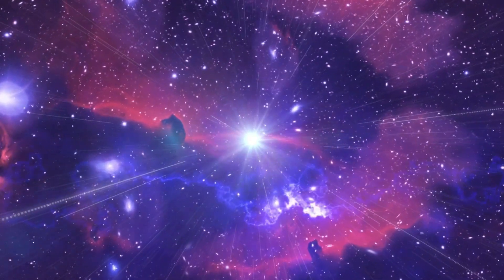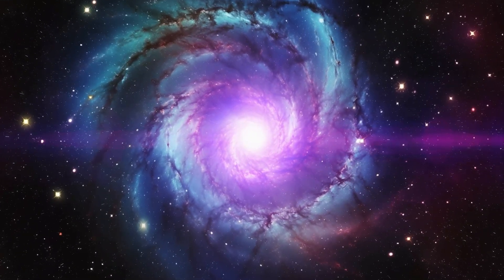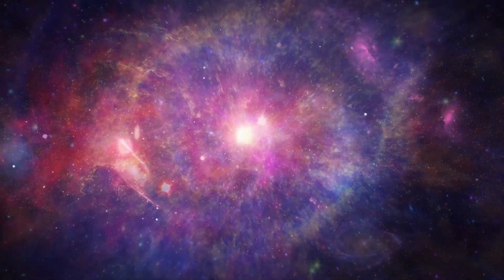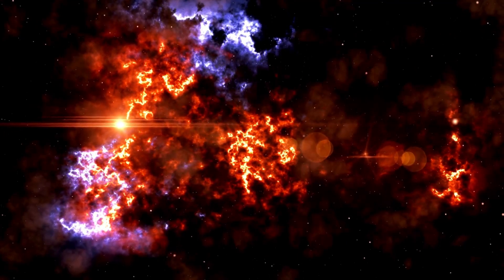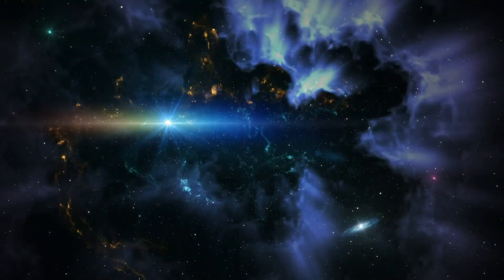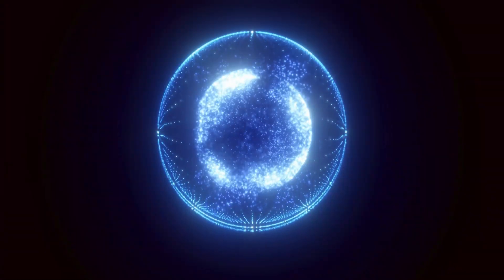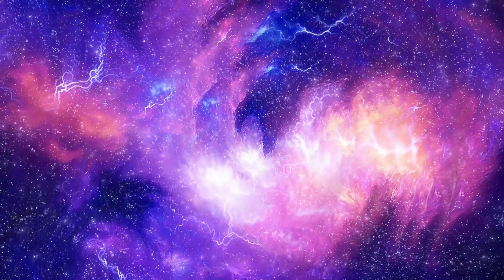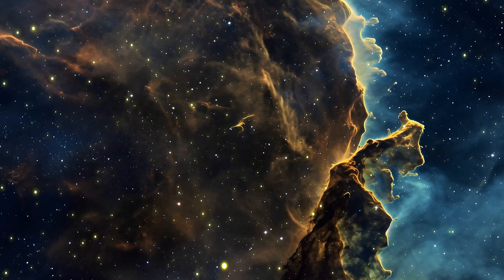Betelgeuse Started Vibrating VIOLENTLY and Now Something TERRIBLE is Happening!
In a shocking turn of events, the star Betelgeuse has started vibrating violently, and astronomers are sounding the alarm about a potentially catastrophic development! What does this intense stellar activity mean for Betelgeuse and the cosmos at large? In this video, we dive into the science behind these violent vibrations, explore the possible scenarios that could unfold, and discuss the implications for our understanding of star behavior and supernovae. Buckle up for a deep dive into this celestial mystery and what it could mean for our night sky.